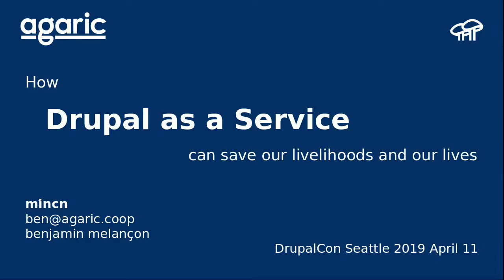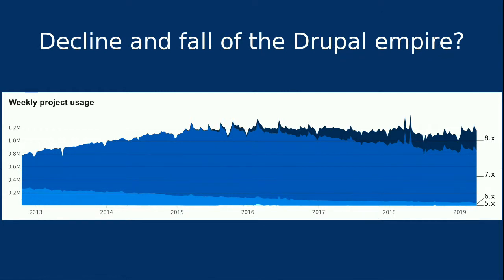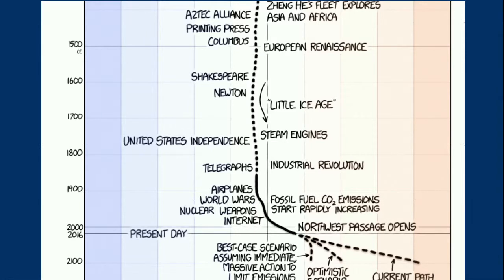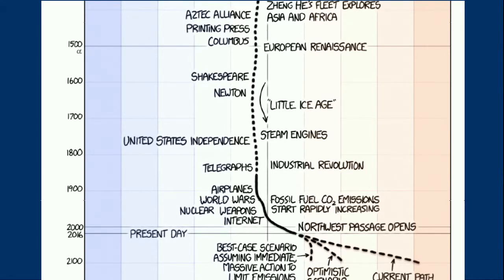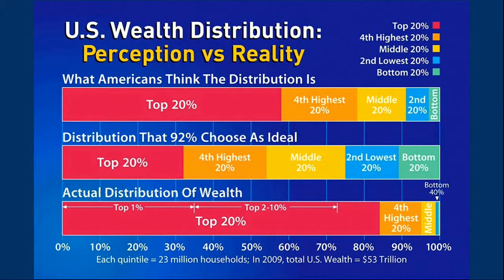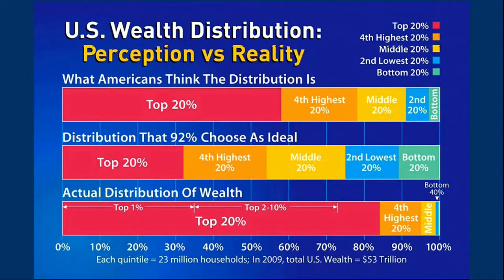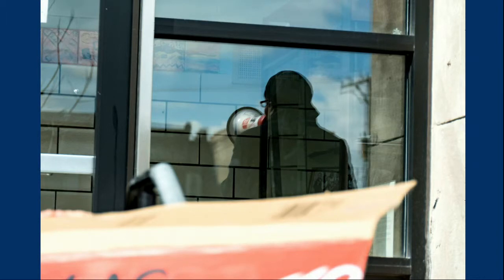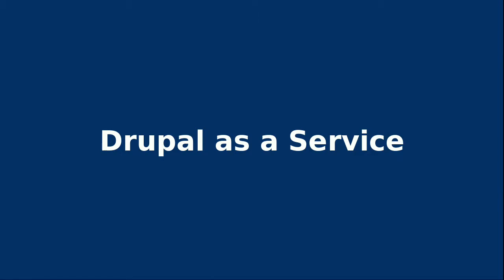DrupalCon Seattle 2019: How Drupal as a Service Can Save Our Livelihoods and our Lives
Drupal is better than ever, but whether it is more successful is questionable. A pincer threatens Drupal. One side, Drupal's own power and complexity, discourages new users and contributors. The other, proprietary platforms, increasingly squeeze out custom web development through sheer economies of scale. Retreating into Drupal's new fortress, the enterprise, leaves many of us on the outside— and it doesn't escape the pincer, which will continue until there's nowhere left to hide.

Adding a new economic model, that of software as a service, can make Drupal the best choice for quick starts and for nimble organizations. This, in turn, can drive contributions and innovation. Instead of waiting for proprietary SaaS companies to slowly add features and come eat our lunch, we can swoop in and eat theirs. At the same time, a well-designed Drupal SaaS provides many more people with the traditional entryway to web development and to Drupal (namely, hacking around with HTML and clicking together functionality).

Adhering to the principles of Free/Libre Software when our platforms will make the Drupal software and community better. Organizing SaaS-providing businesses as platform cooperatives will put people in control of software that affects our lives, which, in an age of flying killer robots, may be almost as important as the health and happiness of the Drupal community.

Come hear and talk about how Drupal LibreSaaS – like Open Social, Roomify, RoundEarth, Open Church, Drutopia, and the platform you start – can save us all!

LEARNING OBJECTIVES & OUTCOMES:
What leads to long-term success in a software project?
What Libre SaaS efforts exist in Drupal?
Identify some areas where making the leap from services to product may make sense for you, your sector, and your business.